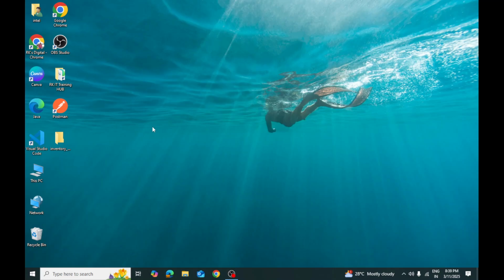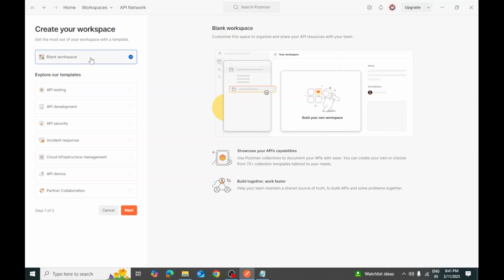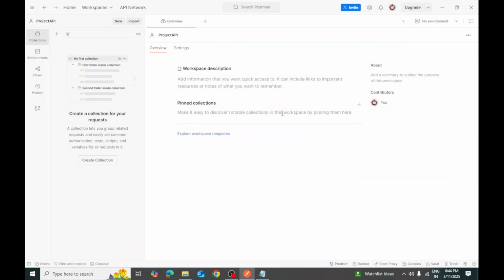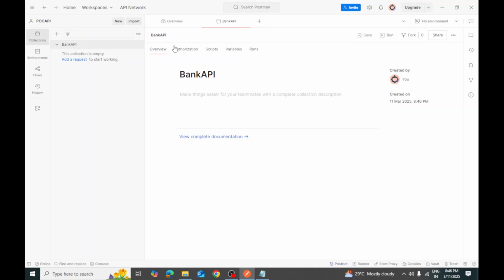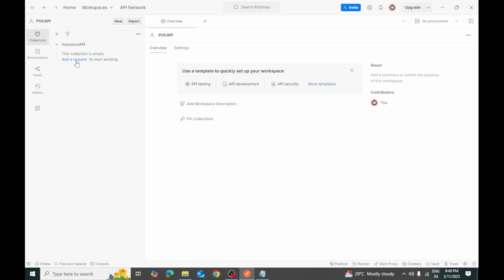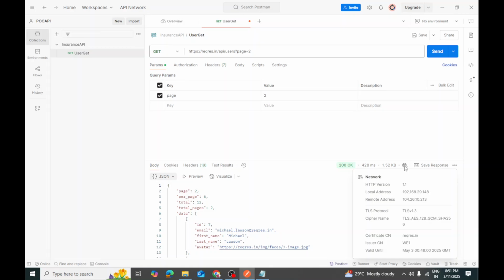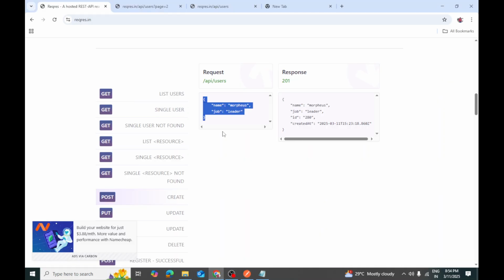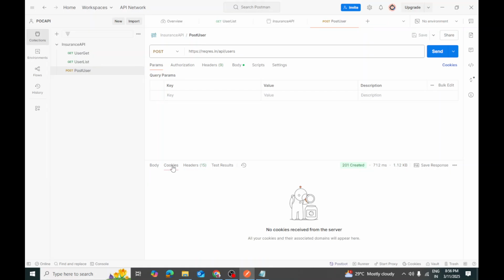8. API Testing | Postman | Workspace,Collection and Request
In this video, we'll explore the essential features of Postman for API testing, focusing on Workspaces, Collections, and Requests. Whether you're a beginner or an experienced developer, understanding these features is key to organizing and streamlining your API testing process.

What you'll learn:

Postman Workspaces: How to create and manage workspaces for seamless collaboration.
Postman Collections: How to organize your API requests into collections for easy access and better structure.
Postman Requests: Learn how to create and send HTTP requests, manage request headers, parameters, and body, and view the responses.